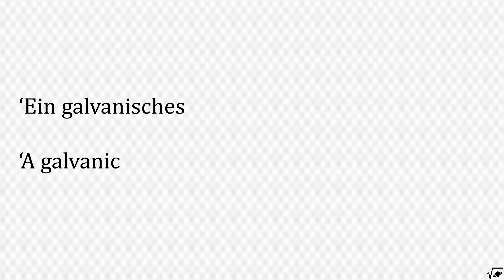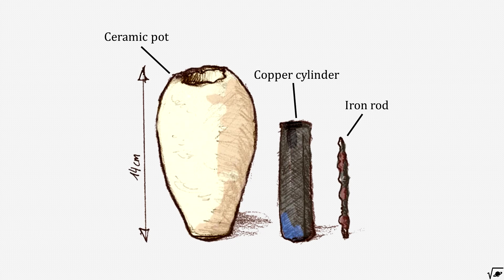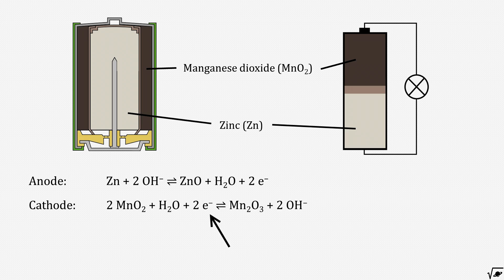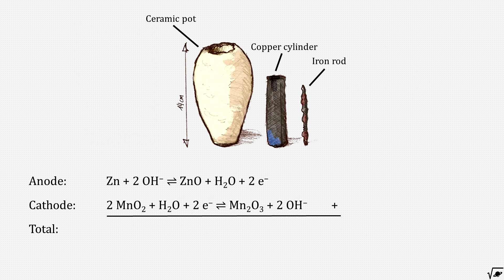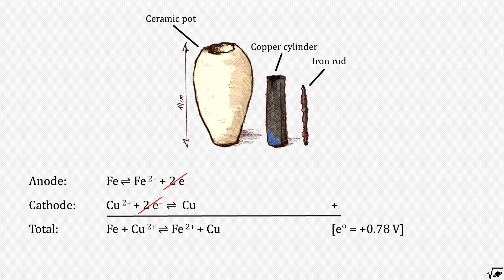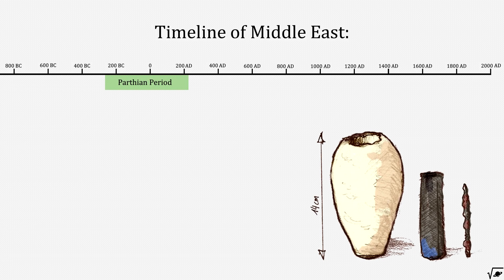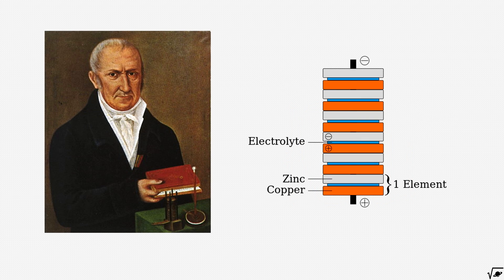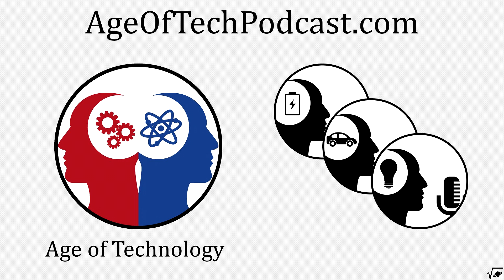How The 2000-Year-Old Baghdad Battery Would Have Worked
Therefore, building upon images in this video which are licensed as 'Creative Commons' or 'Public Domain' is allowed if licensed under the same license as it was by the original creator. These images are listed in the link above. All images are resized and/or cropped.